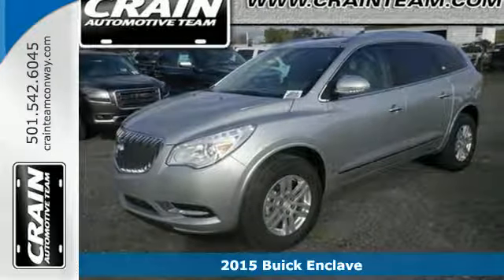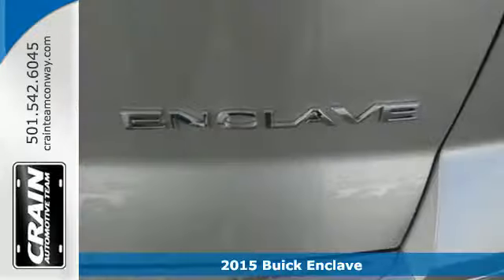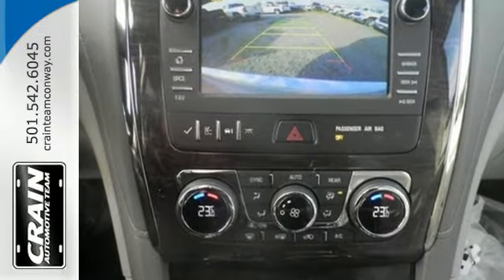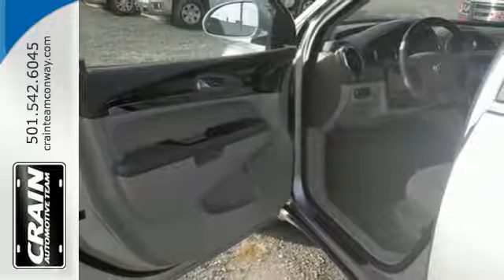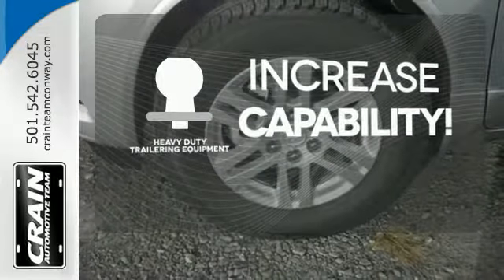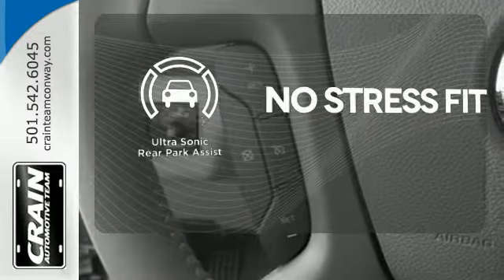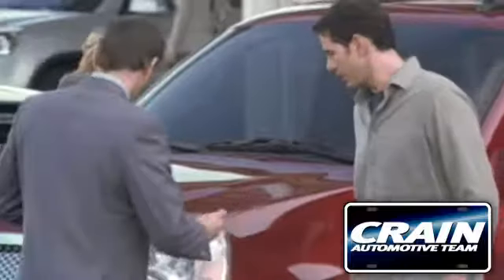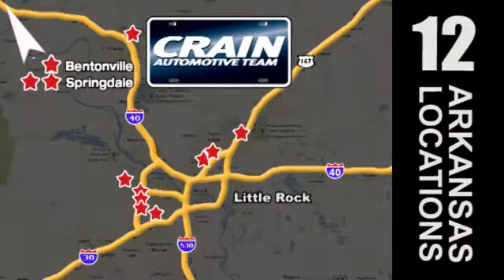2015 Buick Enclave Conway AR Little Rock, AR 5BT5638 - SOLD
Year: 2015
Make: Buick
Model: Enclave
Trim: CONVENIENCE PKG
Engine: 3.6L VVT V6 Engine
Transmission: Automatic
Color: Quicksilver Metallic
Interior: Light Titanium
Stock #: 5BT5638
VIN: 5GAKRAKD1FJ212804
This 2015 Buick Enclave Convenience is offered to you for sale by Crain Buick. This Buick includes: LPO, BLACK ROOF RACK CROSS RAILS Luggage Rack TRANSMISSION, 6- SPEED AUTOMATIC, ELECTRONICALLY CONTROLLED WITH OVERDRIVE (STD) A/T 6-Speed A/T LICENSE PLATE BRACKET, FRONT MOUNTING PACKAGE ENGINE, 3.6L VARIABLE VALVE TIMING V6 WITH SIDI (SPARK IGNITION DIRECT INJECTION), DOHC Gasoline Fuel V6 Cylinder Engine EMISSIONS, FEDERAL REQUIREMENTS TRAILERING PROVISION 4500 Tow Hitch *Note - For third party subscriptions or services, please contact the dealer for more information.* More more room? Want more style? This Buick Enclave is the vehicle for you. Based on the superb condition of this vehicle, along with the options and color, this Enclave Convenience is sure to sell fast. The look is unmistakably Buick, the smooth contours and cutting-edge technology of this Enclave Convenience will definitely turn heads. Every new and pre-owned vehicle is backed by the Crain Commitment, including our 100% low price guarantee, a 100 hour love it or leave it exchange policy, and a 100 year 100,000 mile warranty. The Crain Team's Got 'Em!

Address:
1003 North Museum Road